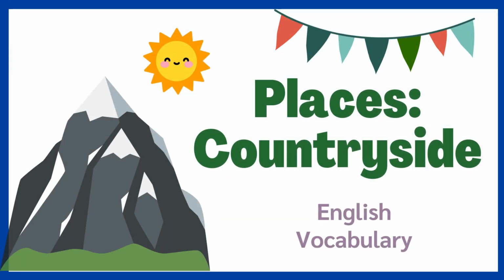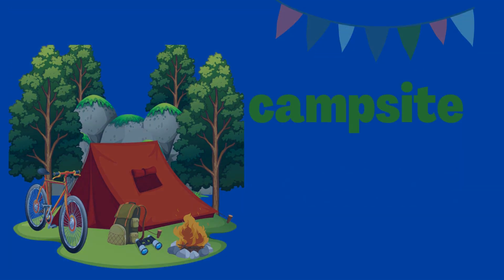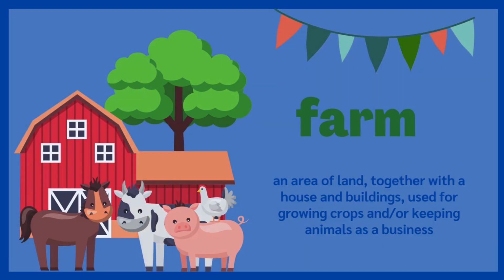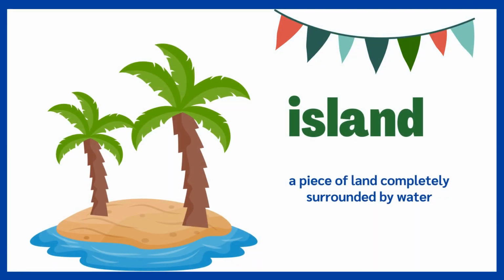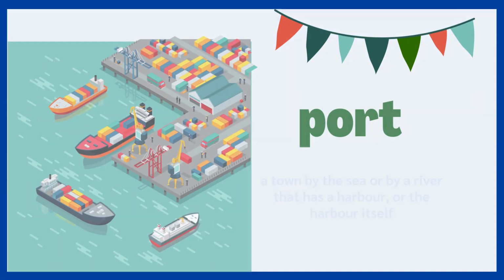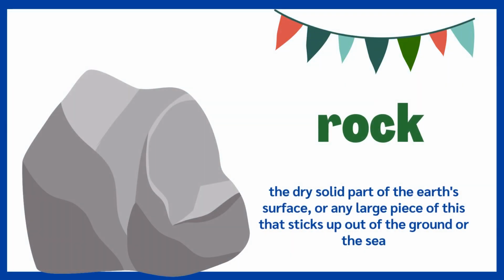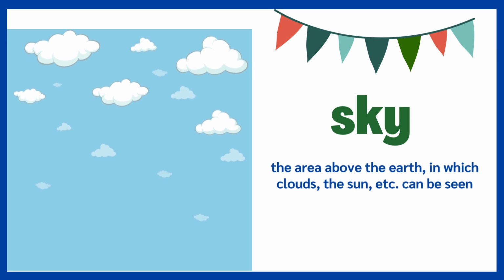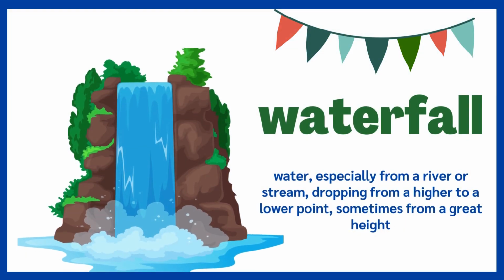Places: Countryside. Topic list of English Preliminary Vocabulary.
Places. Countryside.
English Vocabulary.

area. a particular part of a place, piece of land, or country.
Español: zona

bay.
a part of the coast where the land curves in so that the sea is surrounded by land on three sides.
Español: bahía, cala

beach.
an area of sand or small stones near the sea or another area of water such as a lake.
Español: playa

campsite.
a piece of land where people on holiday can camp, usually with toilets and places for washing.
Español: camping, campamento

canal.
a long, thin stretch of water that is artificially made either for boats to travel along or for taking water from one area to another.
Español: canal

cliff.
a high area of rock with a very steep side, often on a coast.
Español: acantilado

desert.
an area, often covered with sand or rocks, where there is very little rain and not many plants.
Español: desierto

earth.
the planet third in order of distance from the sun, between Venus and Mars; the world on which we live.
Español: la Tierra

farm.
an area of land, together with a house and buildings, used for growing crops and / or keeping animals as a business.
Español: granja

field.
an area of land, used for growing crops or keeping animals, usually surrounded by a fence.
Español: campo, prado

forest.
a large area of land covered with trees and plants, usually larger than a wood, or the trees and plants themselves.
Español: bosque

harbour.
an area of water next to the coast, often protected from the sea by a thick wall, where ships and boats can shelter.
Español: puerto

hill.
an area of land that is higher than the surrounding land.
Español: colina

island.
a piece of land completely surrounded by water.
Español: isla

lake.
a large area of water surrounded by land and not connected to the sea except by rivers or streams.
Español: lago

land.
the surface of the earth that is not covered by water.
Español: tierra

mountain.
a raised part of the earth's surface, much larger than a hill, the top of which might be covered in snow.
Español: montaña

ocean.
a very large area of sea.
Español: mar, océano

path.
a route or track between one place and another, or the direction in which something is moving.
Español: camino, sendero

port.
a town by the sea or by a river that has a harbour, or the harbour itself.
Español: puerto

railway.
the metal tracks on which trains run.
Español: vía férrea

rainforest.
a forest in a tropical area that receives a lot of rain.
Español. selva tropical

region.
a particular area or part of the world, or any of the large official areas into which a country is divided.
Español: región, zona

river.
a natural wide flow of fresh water across the land into the sea, a lake, or another river.
Español: río

rock.
the dry solid part of the earth's surface, or any large piece of this that sticks up out of the ground or the sea.
Español: roca

sand.
a substance that consists of very small grains of rock, found on beaches and in deserts.
Español: arena

scenery.
the general appearance of the natural environment, especially when it is beautiful.
Español: paisaje

sea.
the salty water that covers a large part of the surface of the earth, or a large area of salty water, smaller than an ocean, that is partly or completely surrounded by land.
Español: mar

seaside.
the area near the sea, especially where people spend their holidays and enjoy themselves.
Español: la playa, la costa

sky.
the area above the earth, in which clouds, the sun, etc. can be seen.
Español: cielo

stream.

water that flows naturally along a fixed route formed by a channel cut into rock or ground, usually at ground level.
Español: arroyo, riachuelo

valley.
an area of low land between hills or mountains, often with a river running through it.
Español: valle

village.
a group of houses and other buildings that is smaller than a town, usually in the countryside.
Español: pueblo pequeño

waterfall.
water, especially from a river or stream, dropping from a higher to a lower point, sometimes from a great height.
Español: cascada, catarata

wood.
a hard substance that forms the branches and trunks of trees and can be used as a building material, for making things, or as a fuel.
Español: madera, leña

Happy learning!.